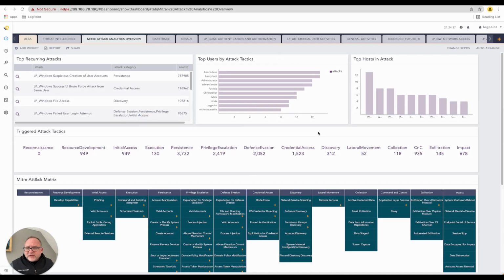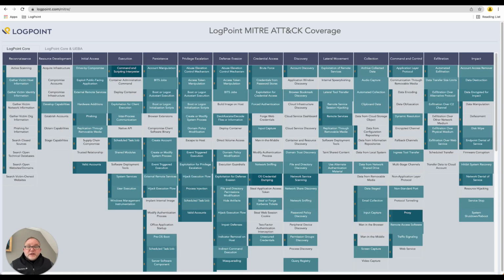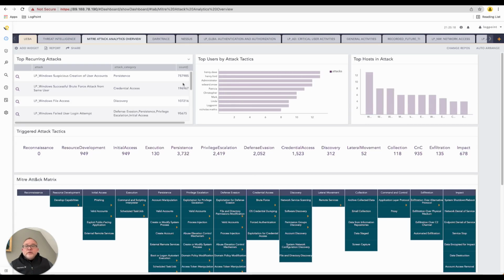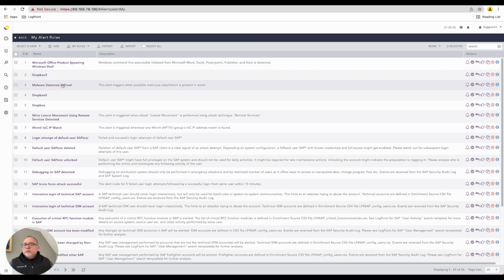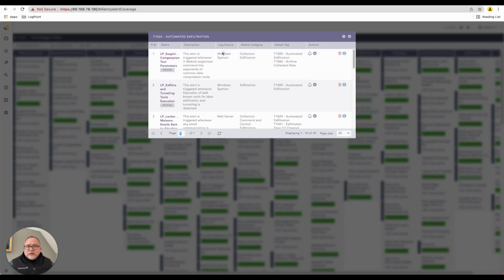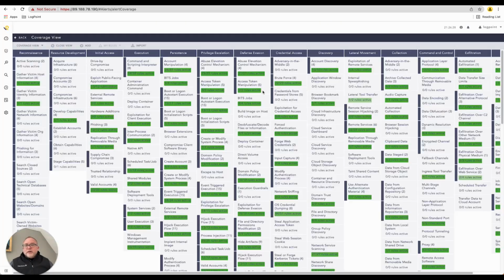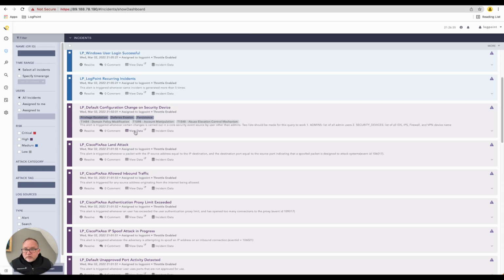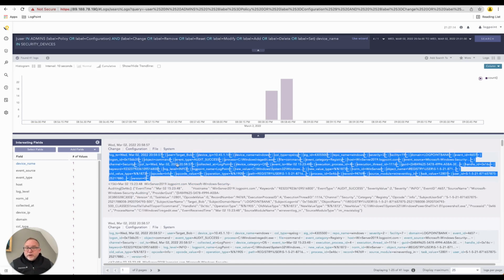How Logpoint maps to the MITRE ATT&CK framework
Our senior presales engineer Jason how Logpoint maps to MITRE ATT&CK and tags incidents according to the framework to help secure your organization.

TIMESTAMPS
0:00 Logpoint and MITRE ATT&CK: Mapping framework
0:55 Configuration of MITRE ATT&CK in alert rules
1:59 Leveraging MITRE ATT&CK framework in Logpoint